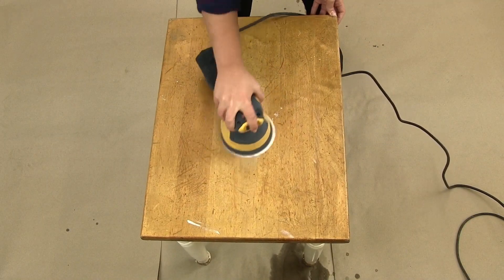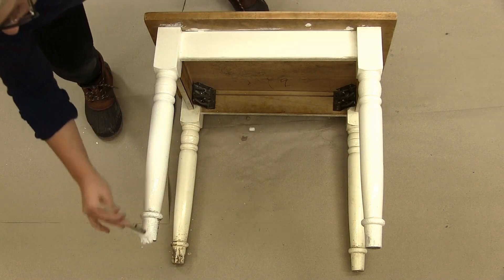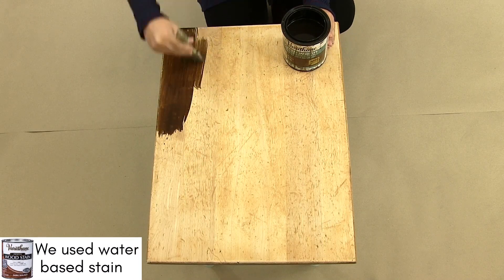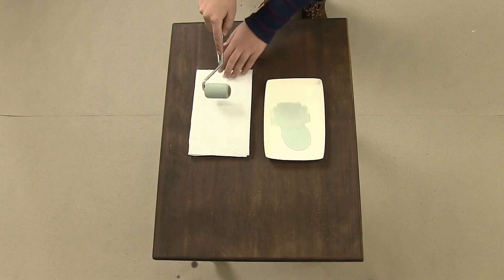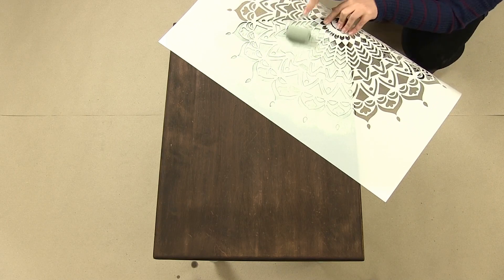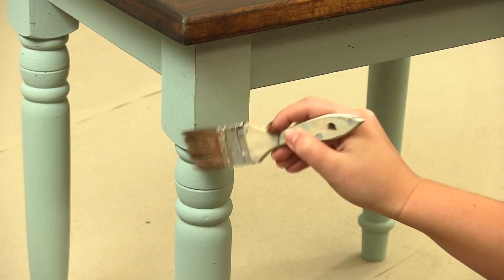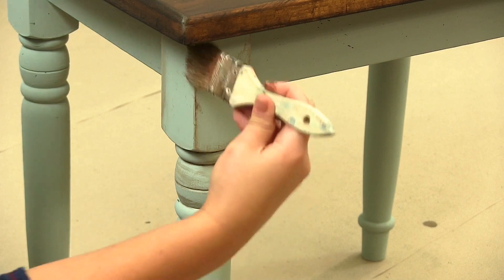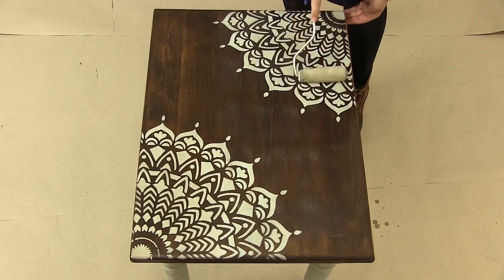How To Upcycle Wood Furniture On A Budget With A Trendy Mandala Stencil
Cutting Edge Stencils is going to show you how to upcycle second hand furniture on a budget. Stenciling old furniture can bring an outdated piece back to life! Refurbishing furniture is also a great alternative to buying generic, expensive new furniture. There is a furniture stencil style for everyone. You can decorate your upcycled furniture with floral designs, or you can go with a farmouse theme!

Before you start your upcycling furniture project, try and gather some furniture inspiration from your favorite brands or even popular DIY bloggers you follow on social media. A great place to find refurbished upcycling inspiration is Pinterest. Once you find a style you love, head over and pick out the stencil that'll match perfectly.

For this project, we decided to refurbish an old night stand we bought at a garage sale (for super cheap) with a trendy mandala stencil. Mandala stencils are affordable and perfect for furniture, walls, floors, fabric, and even ceilings! These stencils are reusable, so you can stencil the same mandala design more than once!

Click here to check our The Brilliance Mandala that was used in this video

Cutting Edge Stencils also provides all the stenciling supplies you'll need to complete a stenciled upcycling project.

Click here to check out more stenciling supplies specific to your stencil refurbishing project

We love how our refurbished side table came out! We were able to keep the original character of the piece and add some of our own personal flare with the mandala stencil! Stenciling furniture is super fun and it's great to brag to your guests that you made something yourself!

Stenciling is SUPER easy! to see other stencil designs. Who knows, you might even stumble across the perfect stencil design for your wall that can help you transform your space!

Here are the links to our online shops!

We love collaborating with DIYer's on all social media platforms, leave us a message if you would like to stencil and be featured